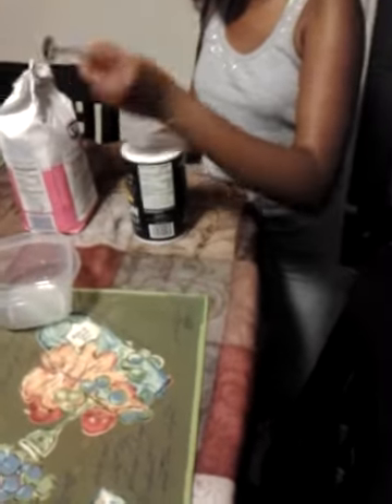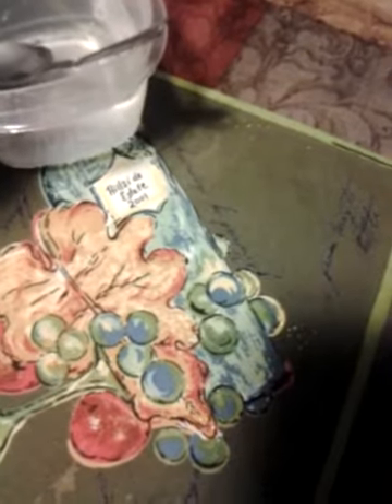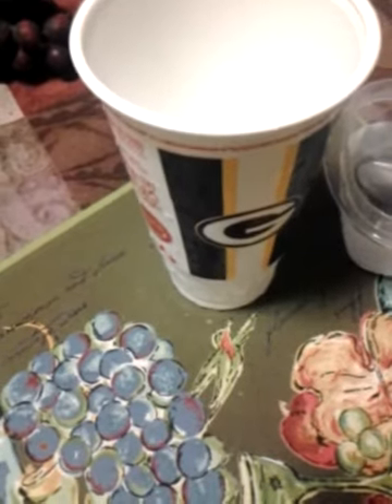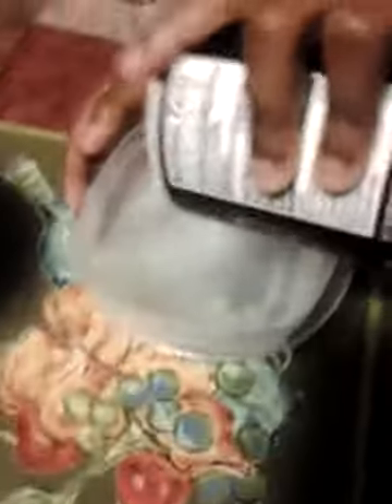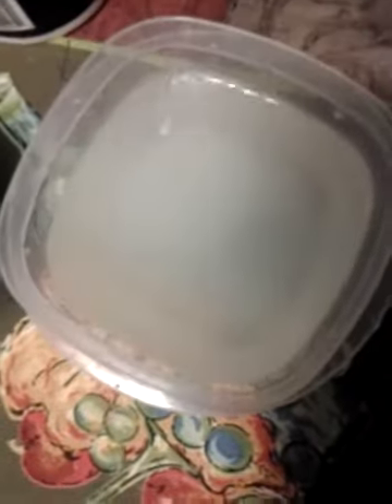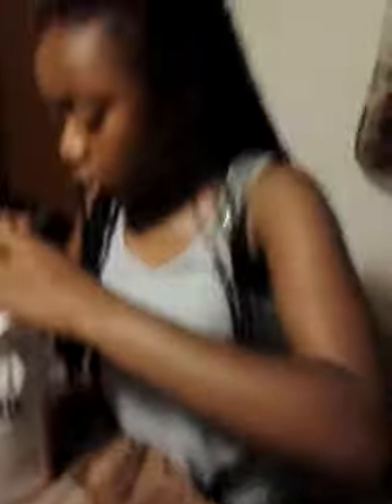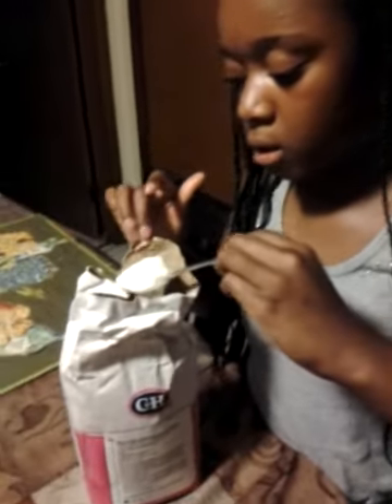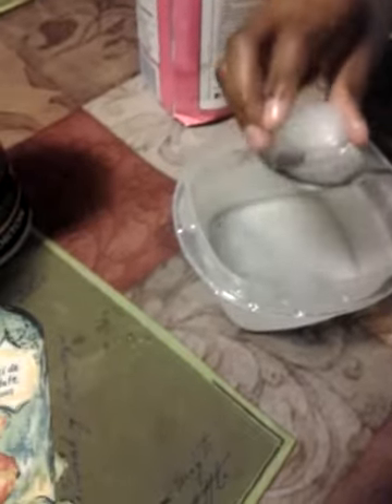Can sugar melt lce?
This video is go